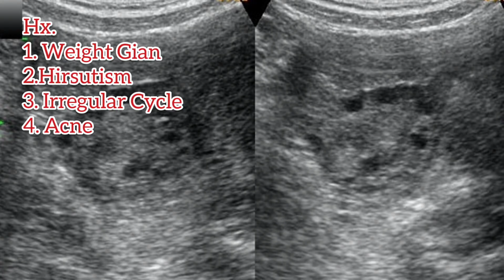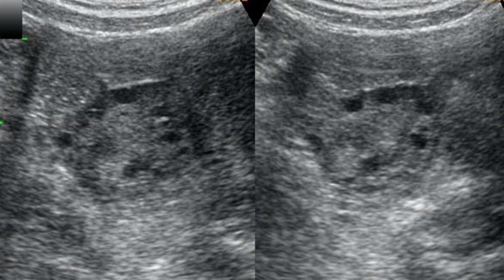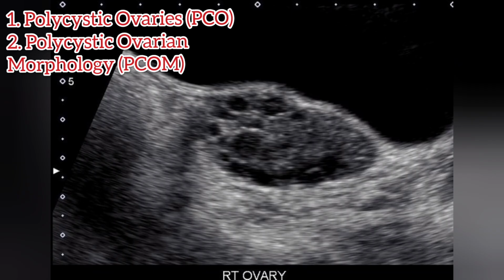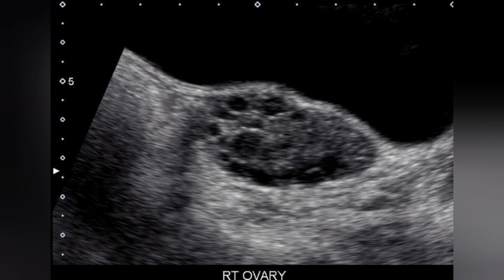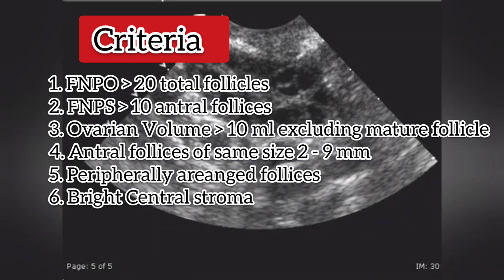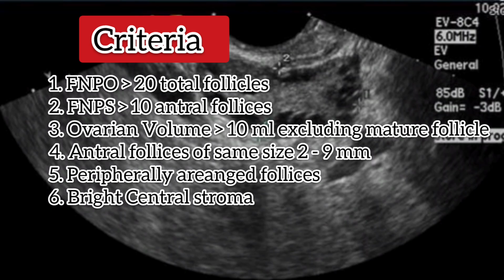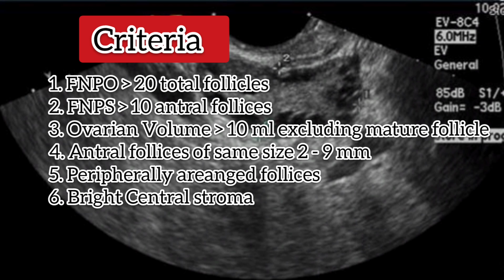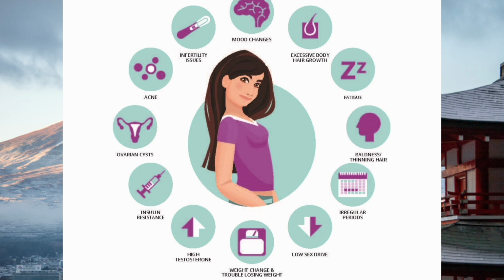What is Polycystic Ovaries (PCO) & how to Diagnose? ❤️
Polycystic Ovaries, PCO vs PCOS, Diagnosis and Imaging